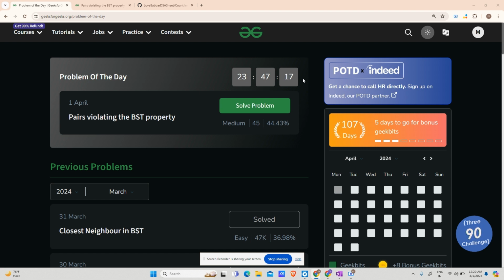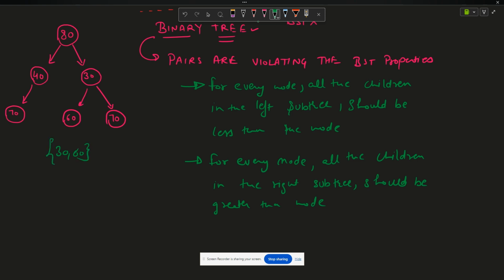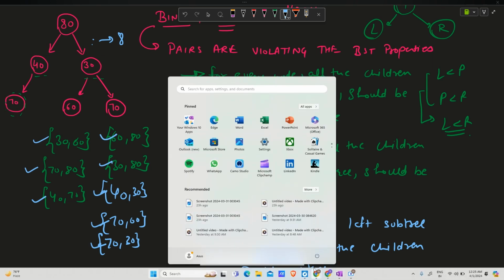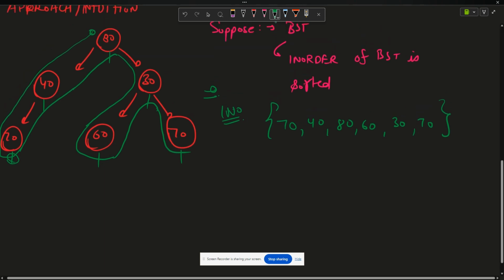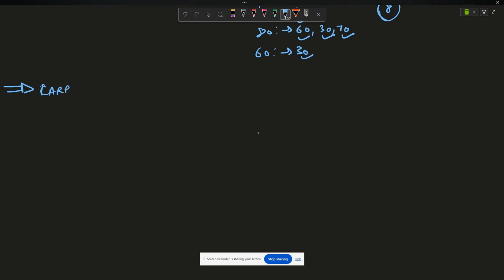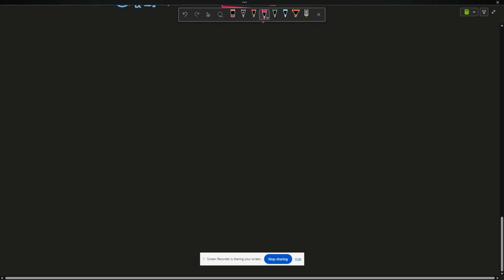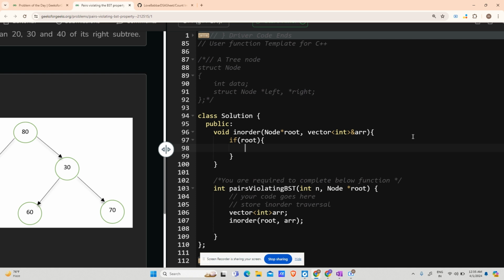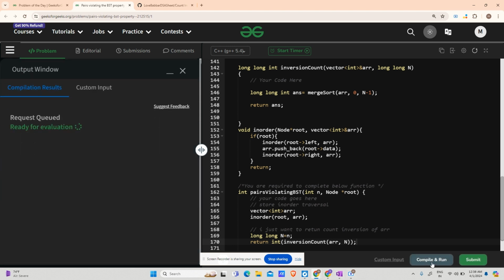#108 | Pairs violating the BST property | gfg potd | 01-04-202 | GFG Problem of The Day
🚀 Solving Geeks for Geeks Problem of the Day(POTD) in C++ | Pairs violating the BST property | Intuition Explained🧠